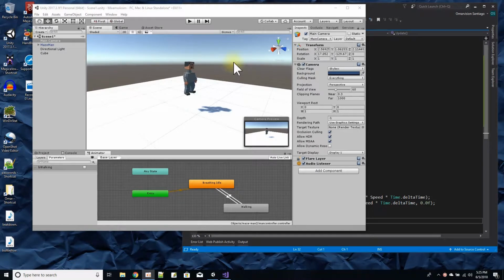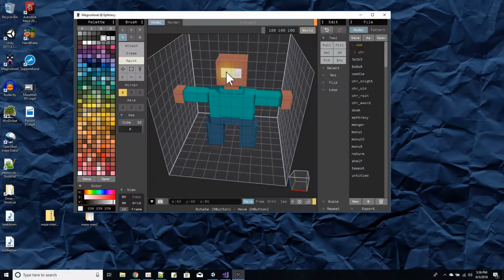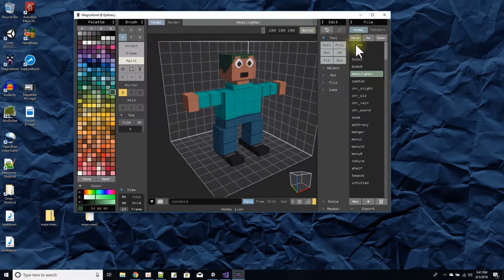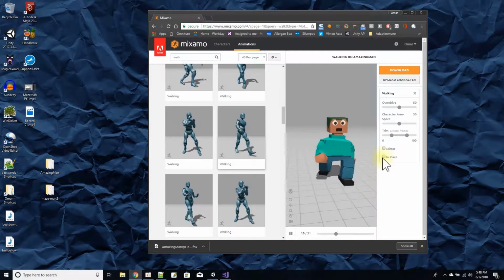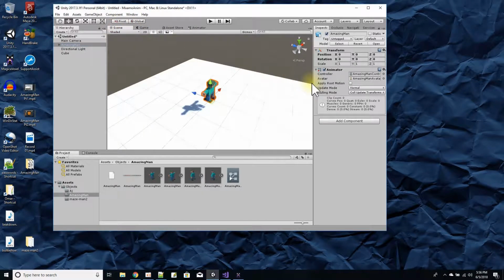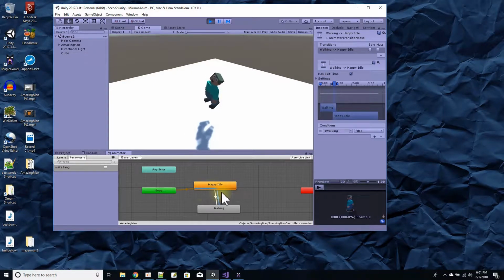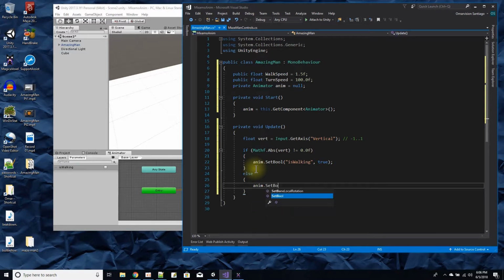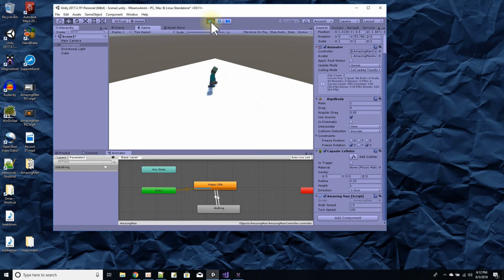Make A Walking Character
Make a Walking Man in Unity. 1. Make T-pose model in MagicaVoxel. 2. Animations from Mixamo. 3. Import model and animations into Unity and Have user control character and make it walk around scene.